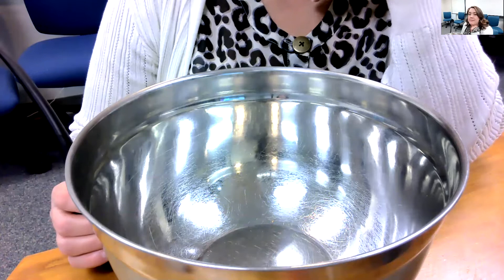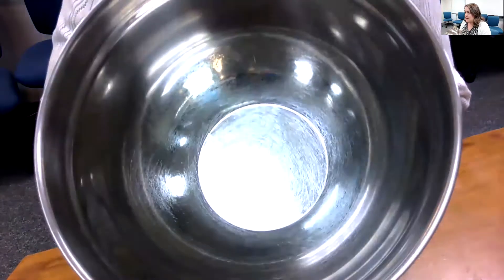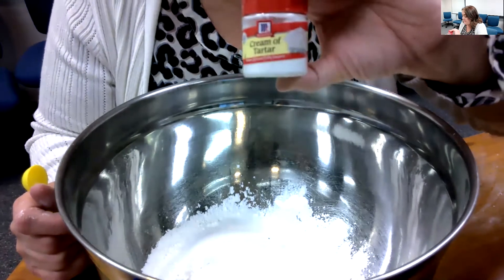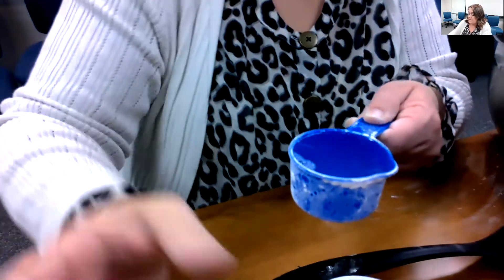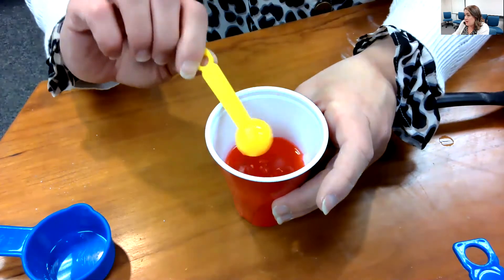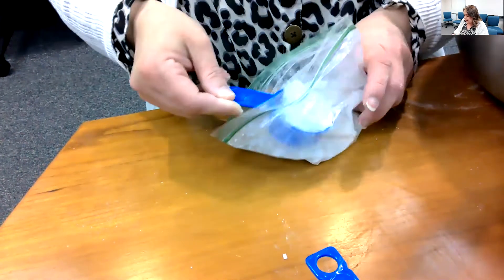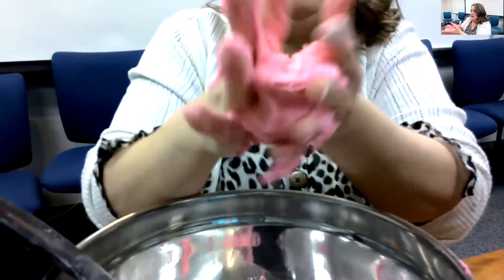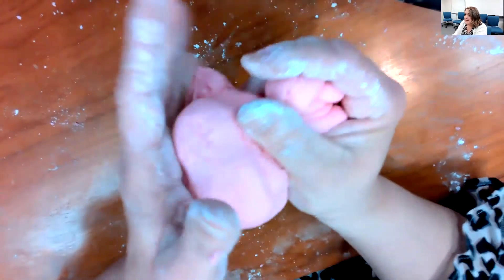Fine Motor -Homemade Playdough